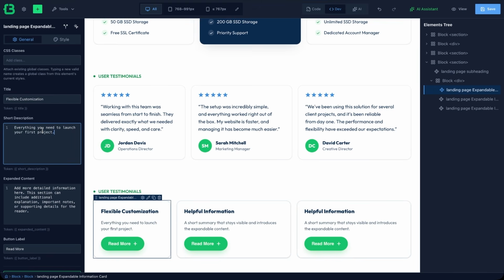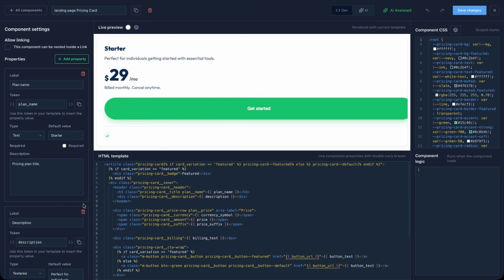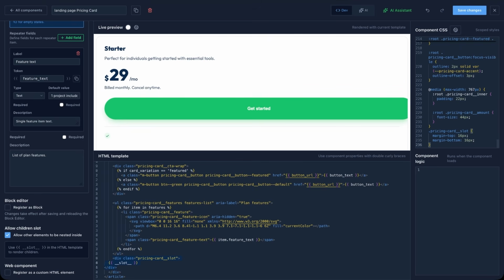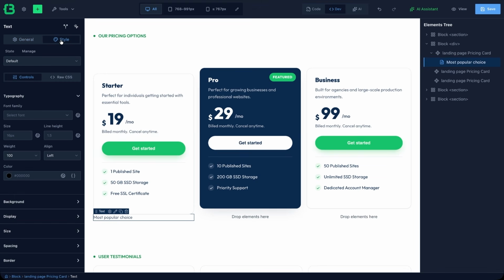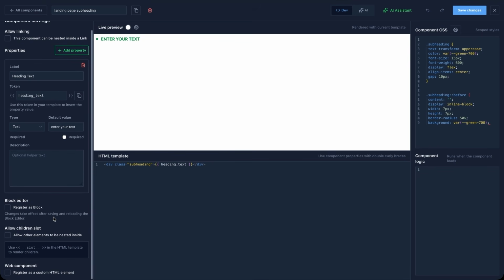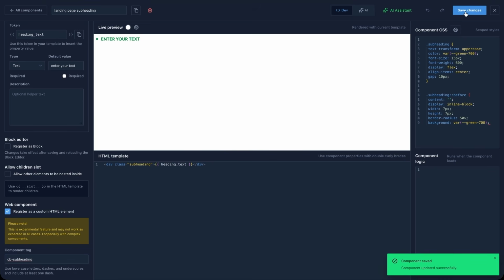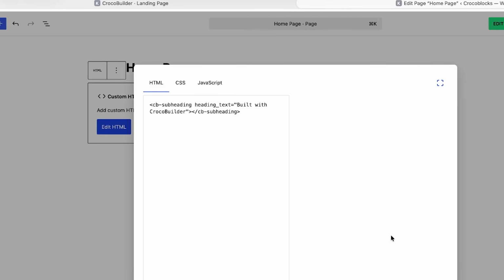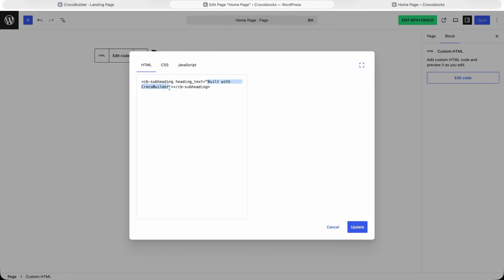How to Use Slots & Web Components in CrocoBuilder | Part 3 of 3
This video is part of the full CrocoBuilder tutorial on AI-assisted frontend development.

Take reusable CrocoBuilder components further with slots and Web Components. In this advanced tutorial, you’ll learn how to add flexible nested content to a component, register it as a Custom HTML Element, and use it outside CrocoBuilder.

You’ll see how to enable a children slot, add a slot placeholder to the HTML template, and create a drop area where regular CrocoBuilder elements can be placed inside the reusable component. This allows you to extend a component with additional content without creating new properties or changing its structure.

You’ll also learn how to define a custom component tag and use the resulting Web Component in the WordPress Gutenberg editor. Finally, you’ll add the custom element through a Custom HTML block and preview it on the page while keeping the component’s original structure and styling.

📄 Beyond Page Builders: Why Atomic CrocoBuilder Was Made for the AI Era

❓ What is a children slot in CrocoBuilder?
A slot lets you place regular builder elements inside a reusable component without adding them as component properties.

❓ Why use slots instead of properties?
Properties work well for structured data, while slots allow flexible nested content to be added to a component instance.

❓ Can CrocoBuilder components be used outside CrocoBuilder?
Yes. Registering a component as a Custom HTML Element allows it to be used as a reusable web component.

❓ Can I use a CrocoBuilder web component in Gutenberg?
Yes. You can add the registered custom element through a WordPress Custom HTML block and preview the rendered component on the page.